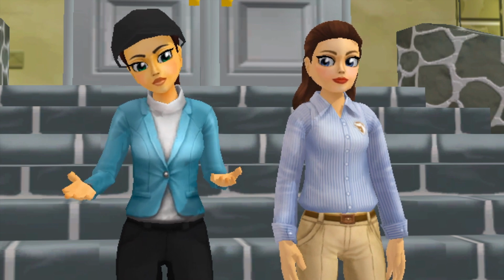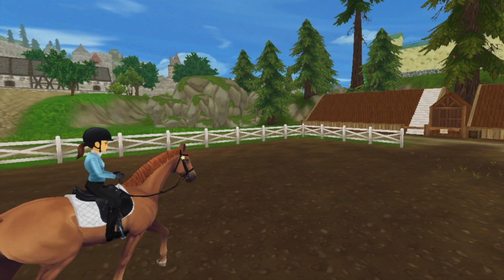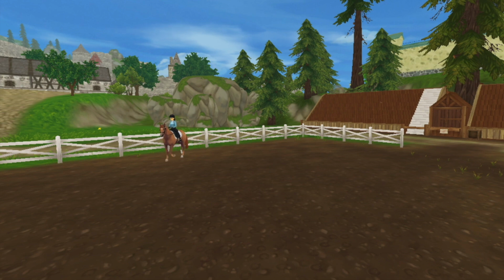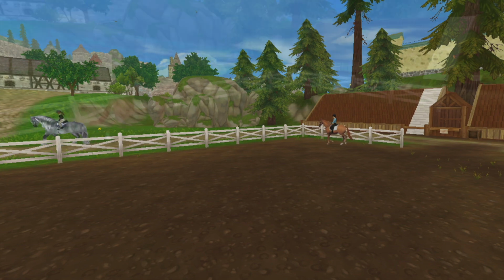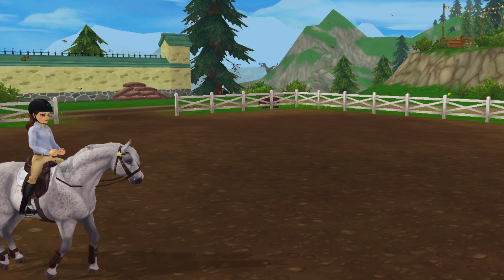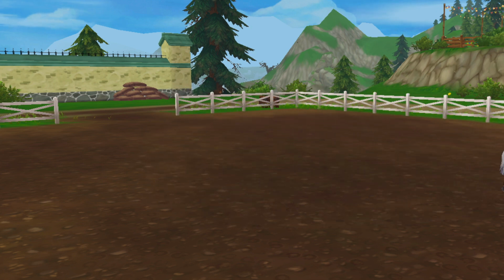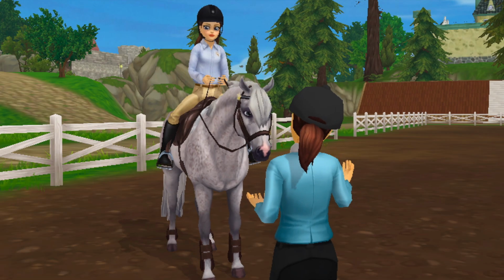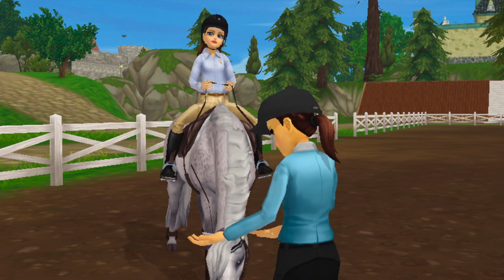Trying Horses! (𝓵𝓮𝓼𝓼𝓸𝓷 𝓮𝓭𝓲𝓽𝓲𝓸𝓷) || Star Stable Online RRP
(っ◔◡◔)っ ♥ All of the info you possibly need down below! ♥

𝙒𝙝𝙖𝙩 𝙙𝙤 𝙮𝙤𝙪 𝙪𝙨𝙚 𝙩𝙤 𝙧𝙚𝙘𝙤𝙧𝙙 𝙮𝙤𝙪𝙧 𝙫𝙞𝙙𝙚𝙤𝙨?: Qᴜɪᴄᴋᴛɪᴍᴇᴘʟᴀʏᴇʀ
𝙒𝙝𝙖𝙩 𝙙𝙤 𝙮𝙤𝙪 𝙪𝙨𝙚 𝙩𝙤 𝙚𝙙𝙞𝙩 𝙮𝙤𝙪𝙧 𝙫𝙞𝙙𝙚𝙤𝙨?: ɪᴍᴏᴠɪᴇ
𝘾𝙖𝙣 𝙬𝙚 𝙢𝙚𝙚𝙩 𝙞𝙣 𝙜𝙖𝙢𝙚?: ᴏꜰ ᴄᴏᴜʀꜱᴇ! ɪ ᴄᴀɴɴᴏᴛ ᴘʟᴀɴ ɪɴᴅɪᴠɪᴅᴜᴀʟ ᴍᴇᴇᴛ ᴜᴘꜱ, ʙᴜᴛ ɪꜰ ʏᴏᴜ ꜱᴇᴇ ᴍᴇ ɪɴ ɢᴀᴍᴇ ᴅᴏɴ'ᴛ ʜᴇꜱɪᴛᴀᴛᴇ ᴛᴏ ꜱᴀʏ ʜᴇʟʟᴏ! ɪ ᴀʟꜱᴏ ʜᴏʟᴅ ᴍᴇᴇᴛ ᴀɴᴅ ɢʀᴇᴇᴛꜱ ᴀᴛ ᴇᴠᴇʀʏ ᴛʜᴏᴜꜱᴀɴᴅ ꜱᴜʙꜱᴄʀɪʙᴇʀ'ꜱ!
𝙒𝙝𝙖𝙩 𝙨𝙚𝙧𝙫𝙚𝙧 𝙖𝙧𝙚 𝙮𝙤𝙪 𝙤𝙣?: ɴᴏᴛ ᴏɴᴇ ꜱᴘᴇᴄɪꜰɪᴄᴀʟʟʏ, ɪ ʜᴏᴘ ʙᴇᴛᴡᴇᴇɴ ᴀʟʟ ɴᴀ ꜱᴇʀᴠᴇʀꜱ!